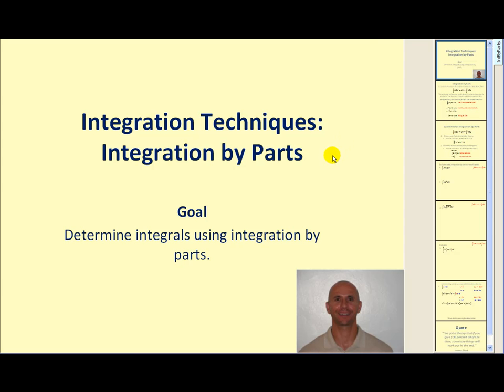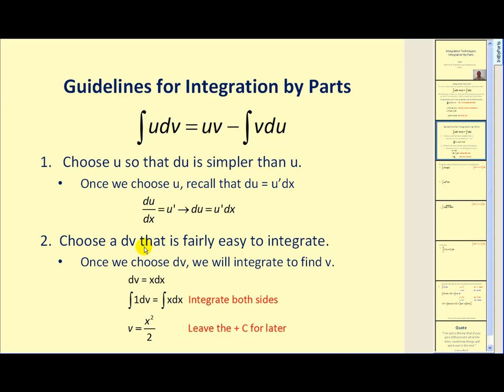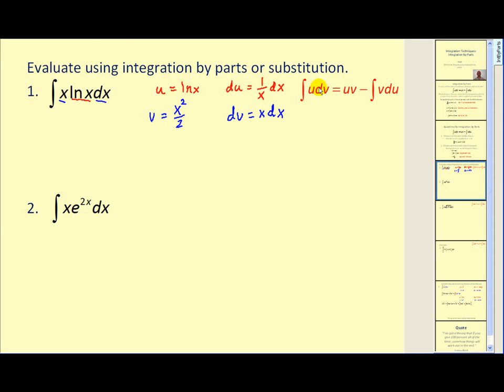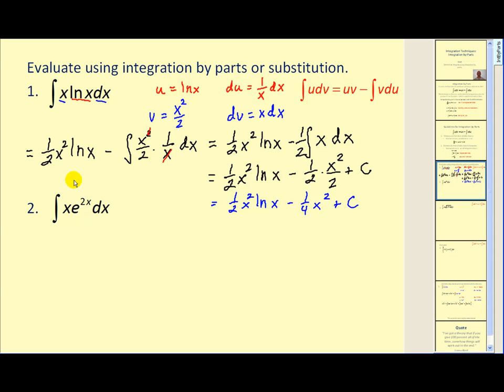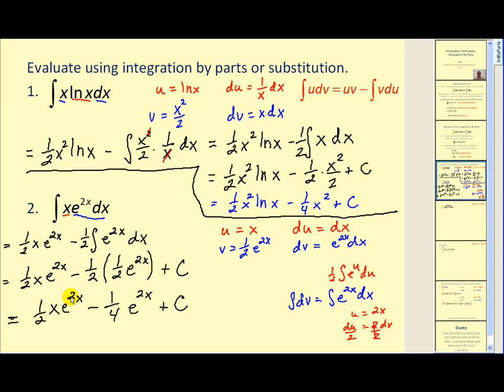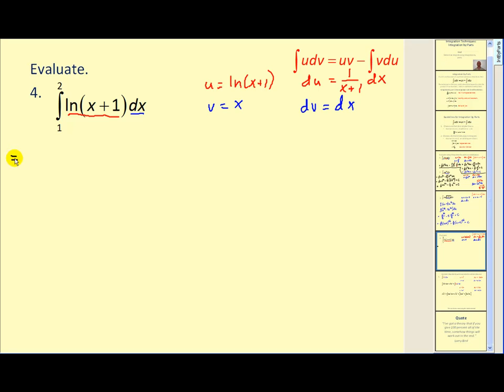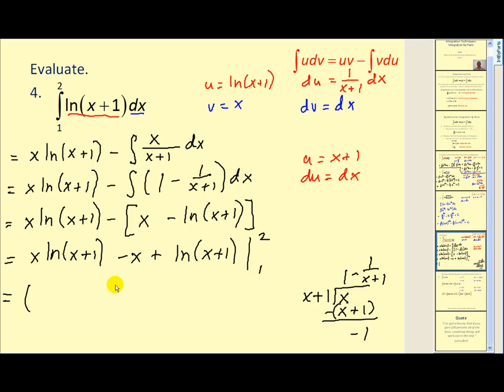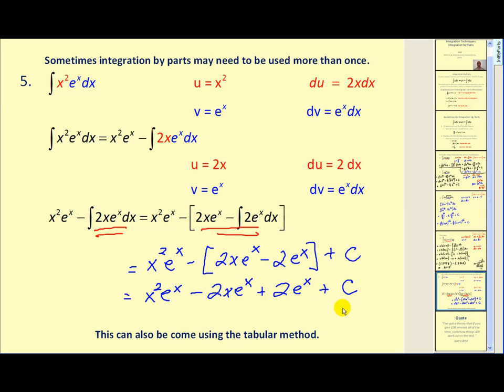Integration by Parts (After Integration by Parts Basics)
These examples are a little more involved then the Integration by Part - The Basics